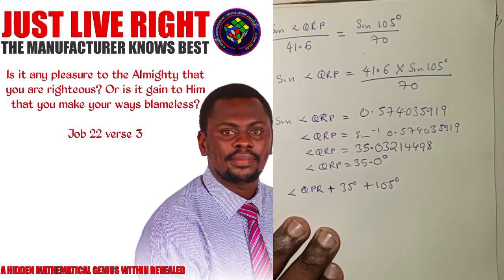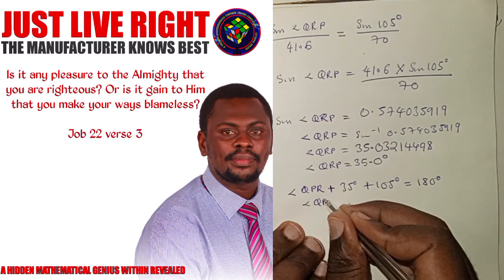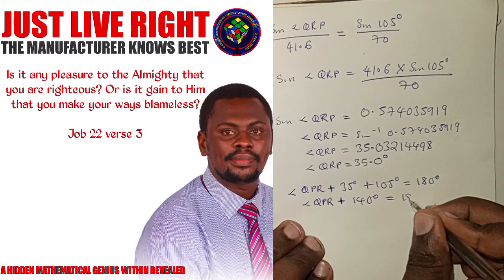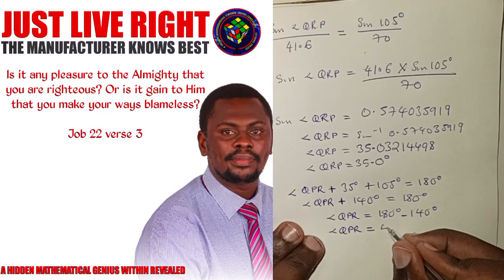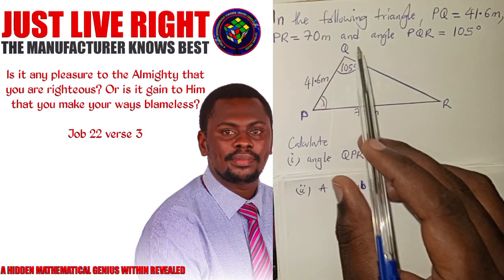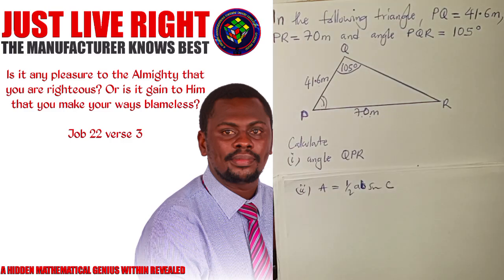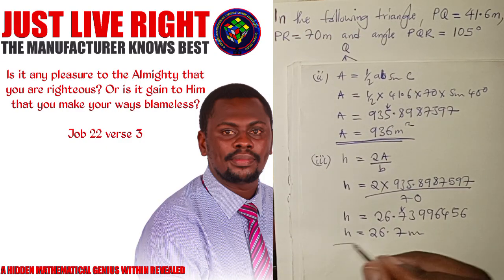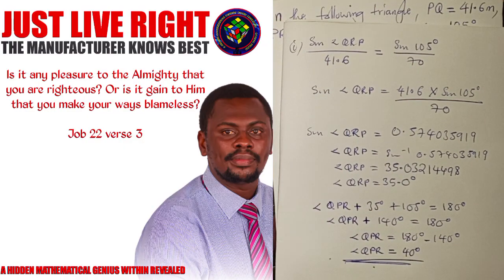TRIGONOMETRIC (sine rule)